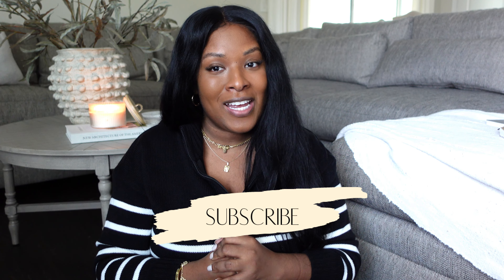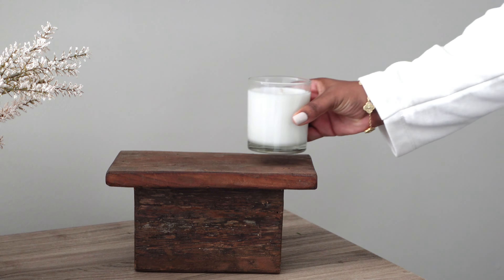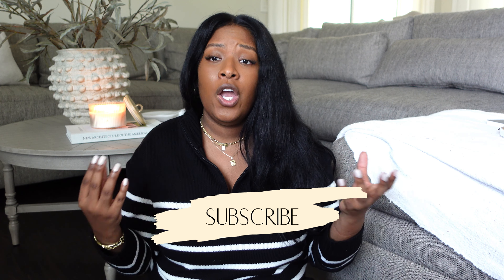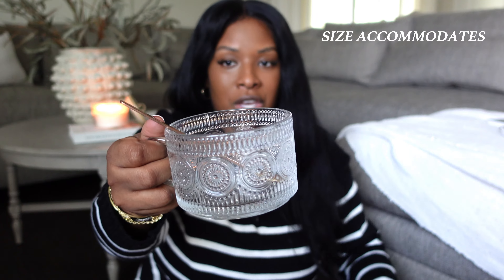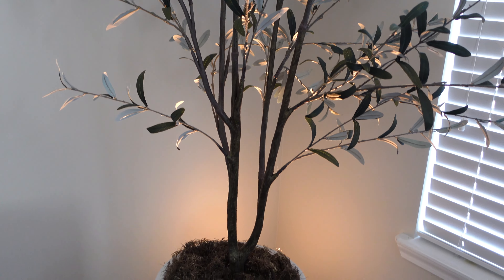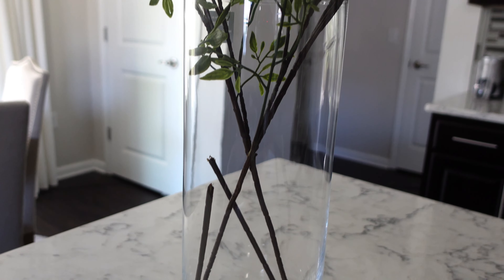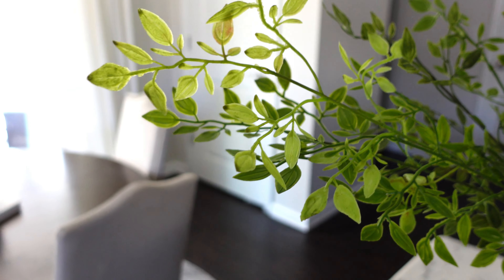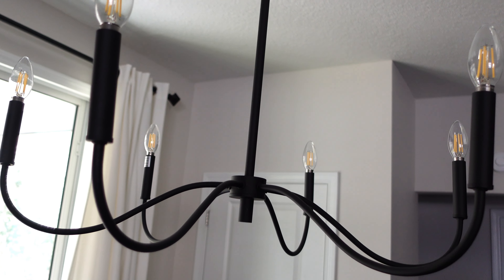AMAZON MUST HAVES | AFFORDABLE HOME DECOR EDITION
Hey Friends, I picked up some home decor items from Amazon to elevate my space & prep for the spring season. I am excited to share so let me know what items you are interested in.

ITEMS MENTIONED:

Gold Vintage Candleholders

Wood Riser

Glass Mugs

Accent Lightening

Black Chandelier:

White Planter